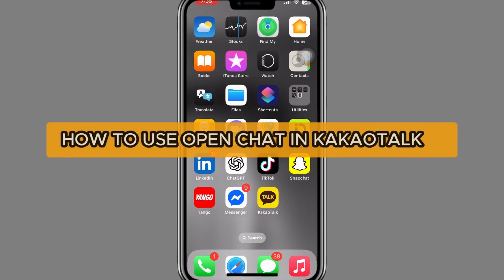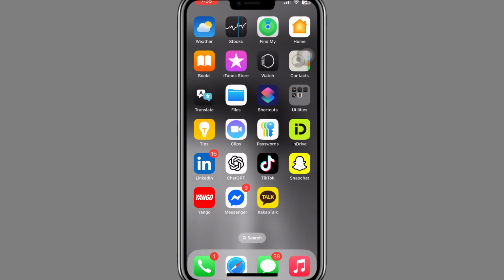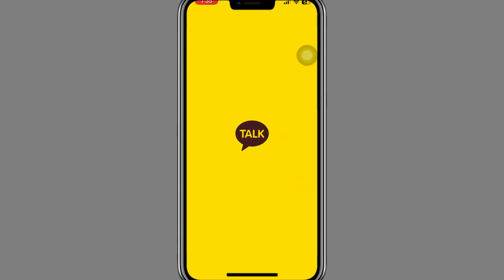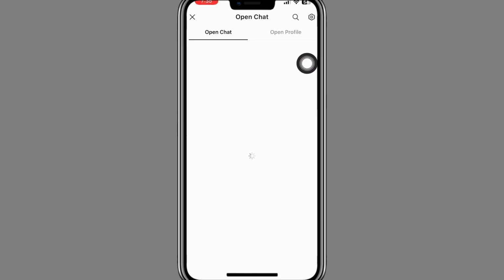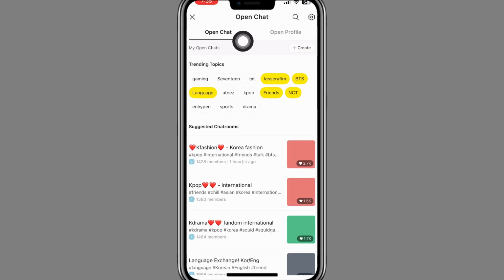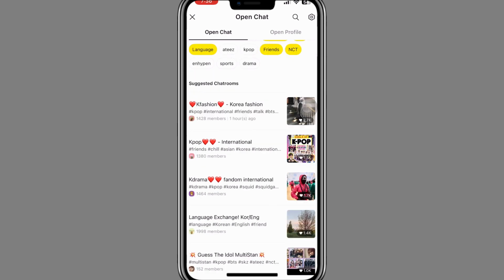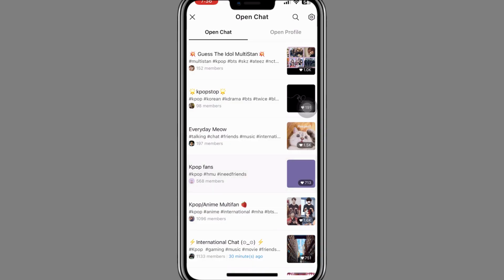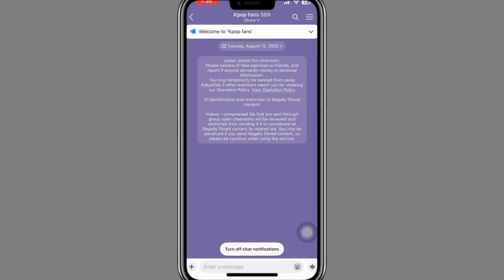How to Use Open Chat in Kakaotalk 2025?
Want to join or participate in Open Chats on KakaoTalk? Open Chat lets you connect with people who share your interests without revealing personal information. In this step-by-step tutorial, we’ll show you how to use Open Chat, join existing chats, send messages, and customize your experience. Perfect for making new friends, networking, or engaging in communities safely!